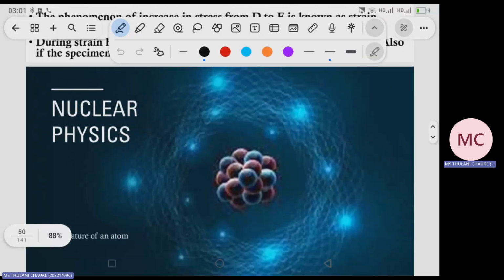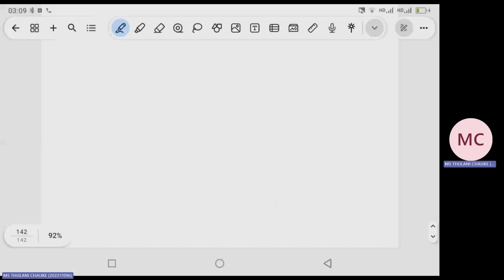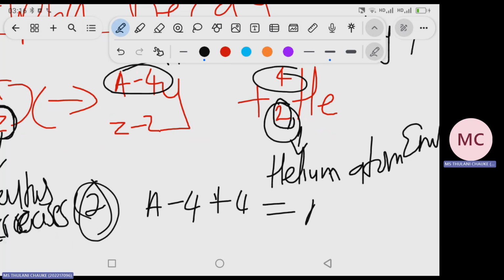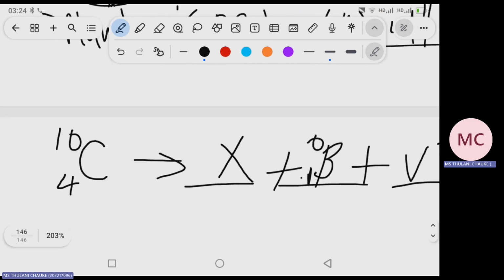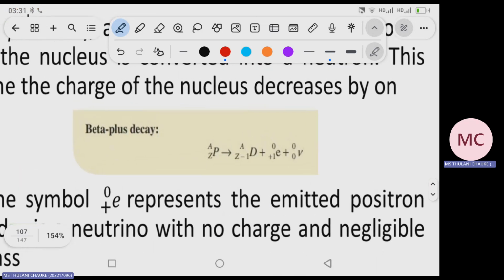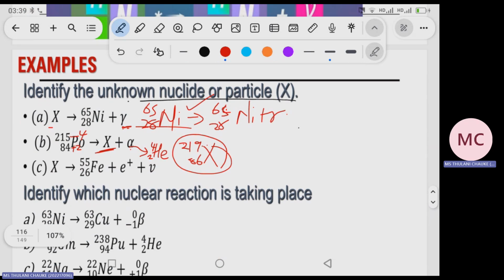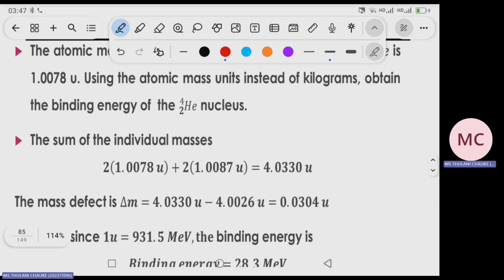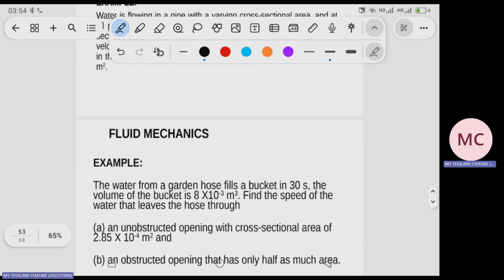NUCLEAR PHYSICS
nuclear physics  types of decay